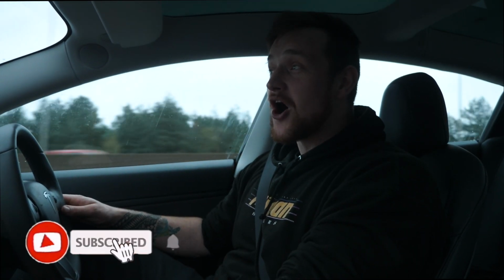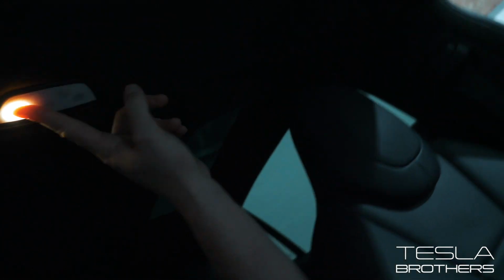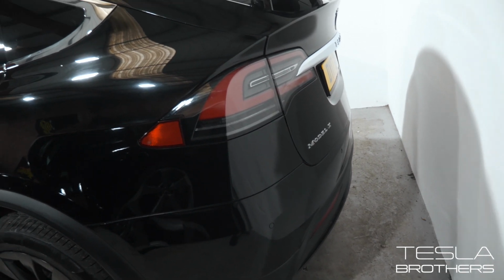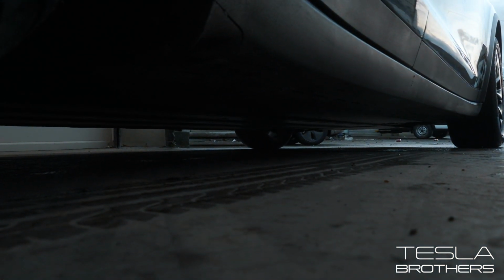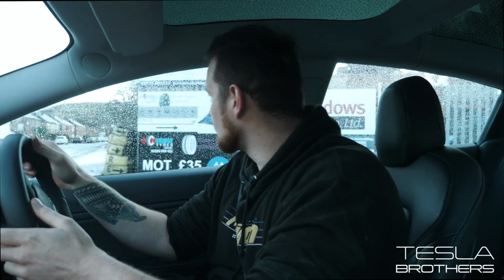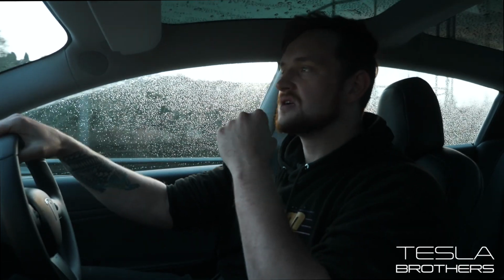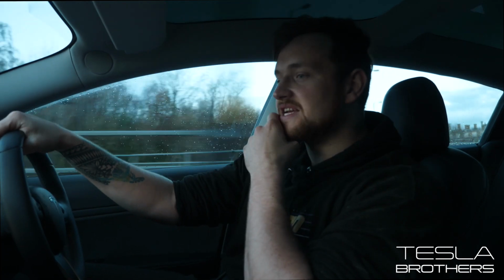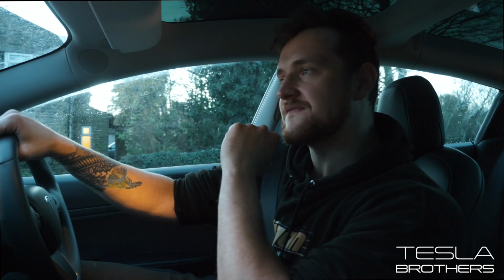BUYING CHEAPEST USED TESLA MODEL X 100D : PART 1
So today i am looking at a high milage Tesla model x 100D with 6 seats and all the optional extras! Really excited as this is a car that i have been looking at buying for a long time.

Is it safe to purchase a Tesla model x on the Used market ? Well today i went down to see if the Car had any issues with it and if anything was wrong with it. Join me on the vlog to see if the falcon wing doors are ok, to see if the suspension works , to see if the glass has any issues and check all the major problems.